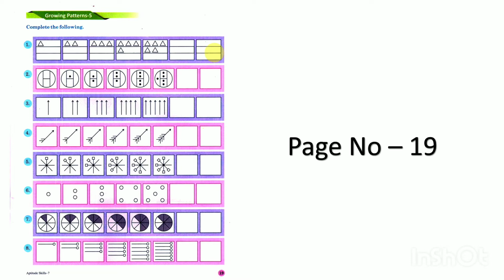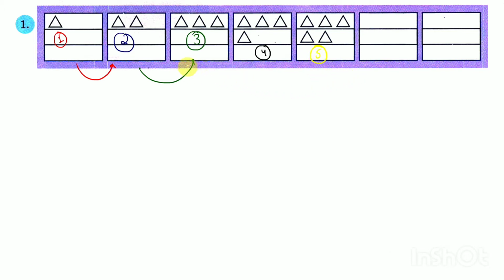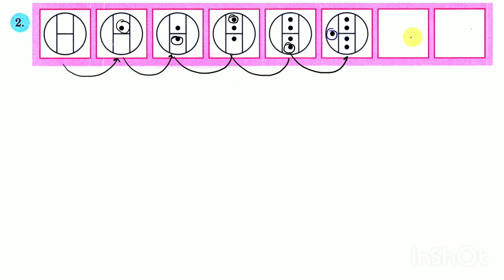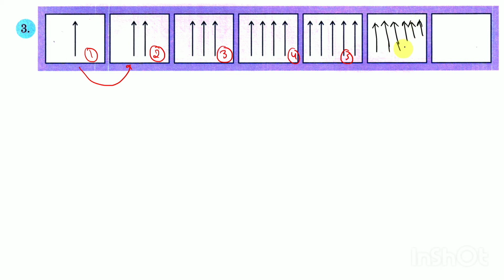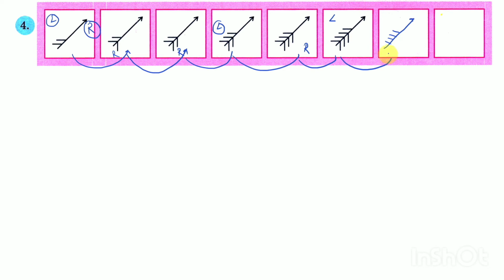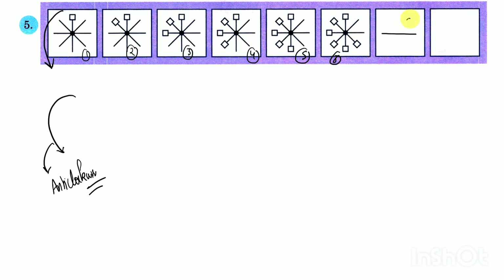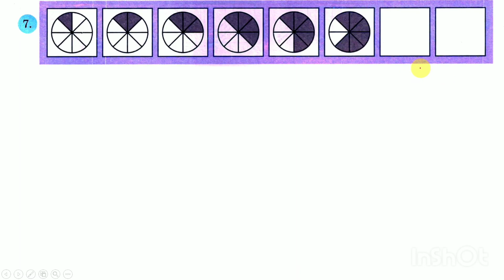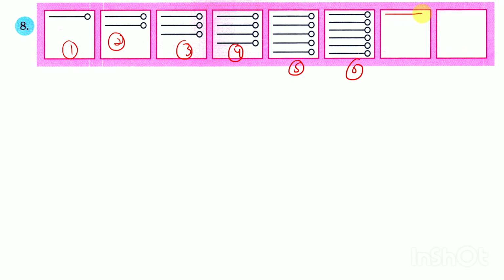Class 7th Aptitude Skills, Lecture - 2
Class 7th Aptitude Skills